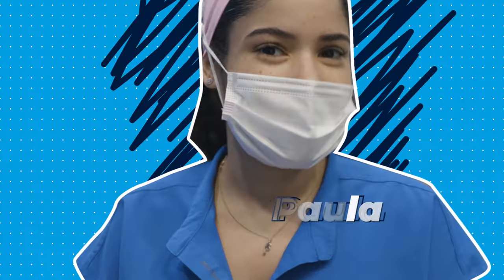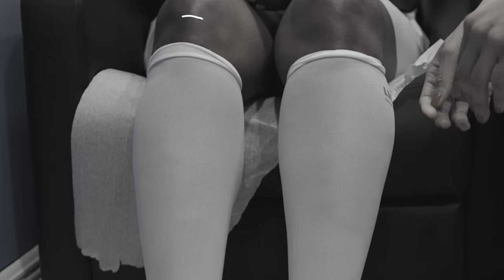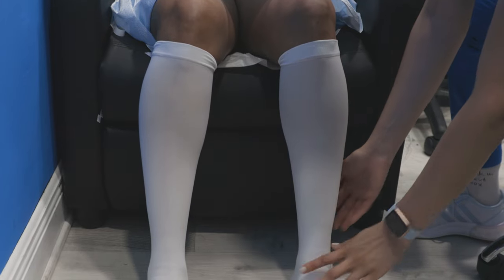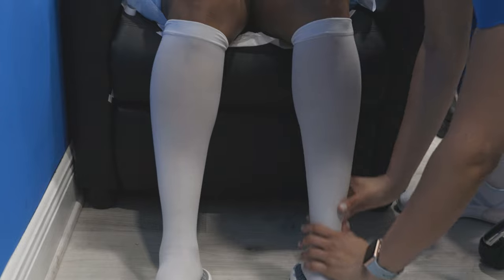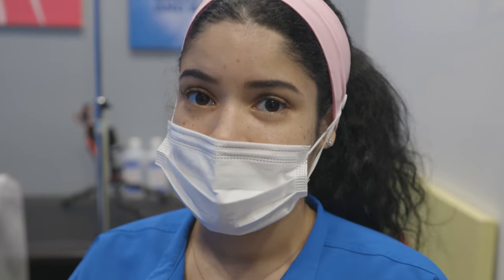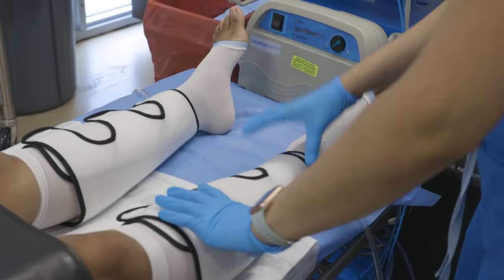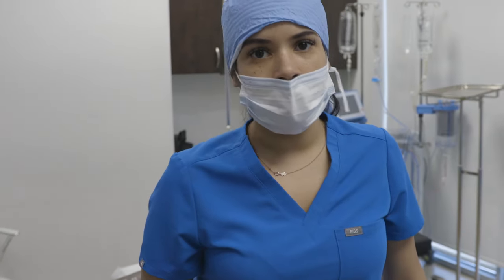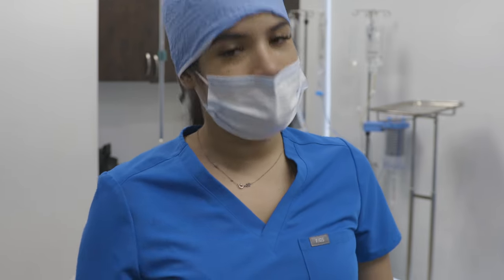How to use COMPRESSION SOCKS correctly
Are you using your compression socks correctly?  Compression socks are usually recommended after a surgery and on this video Dr. William's registered nurse Paula will walk you through on how to properly use them following your post op care.

305 Plastic Surgery
564 SW 42nd Ave 3rd floor